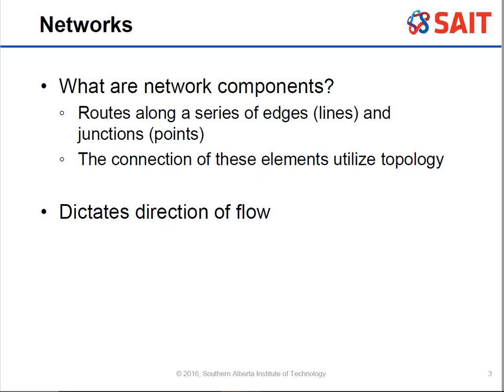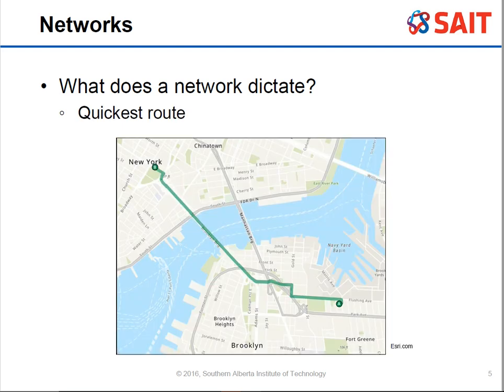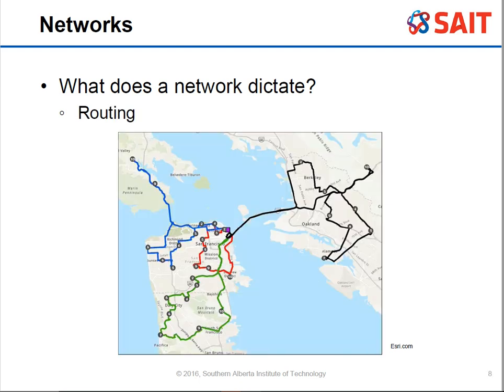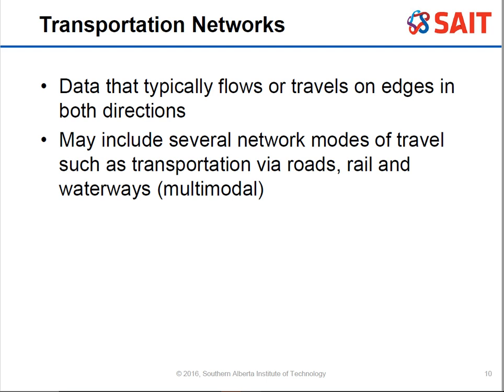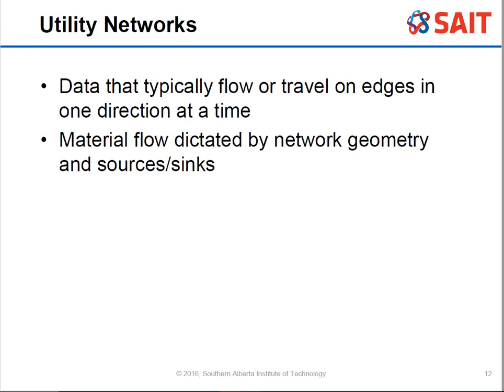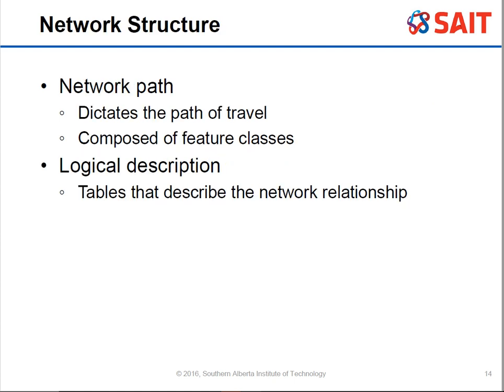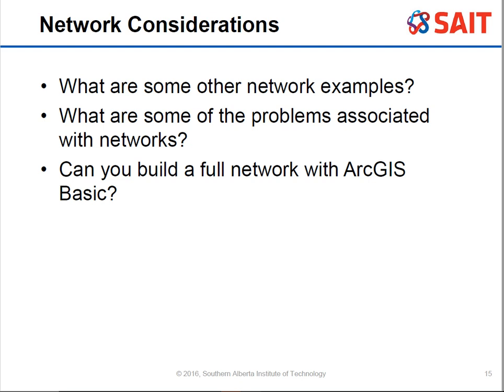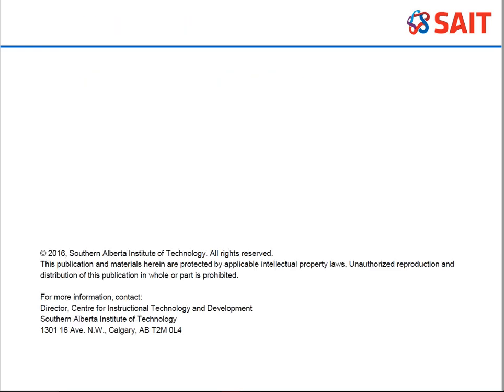Module 7 Objective 1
This video introduces what a network analysis is in GIS.